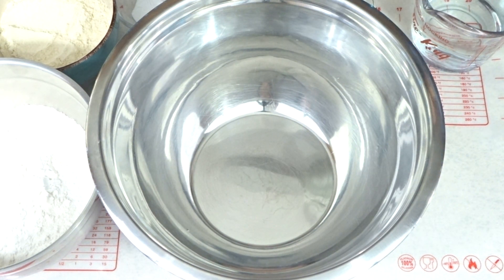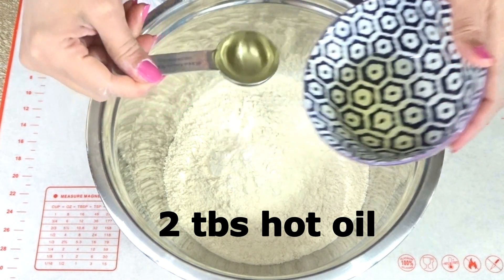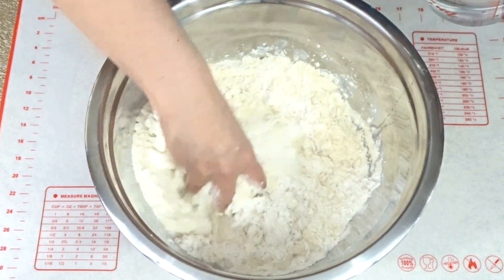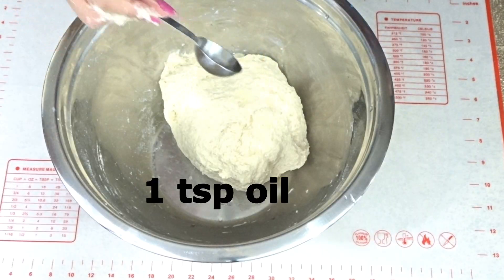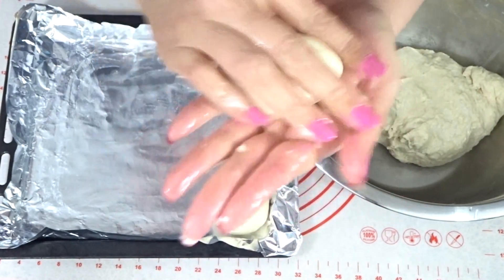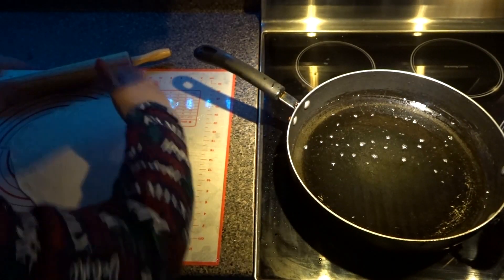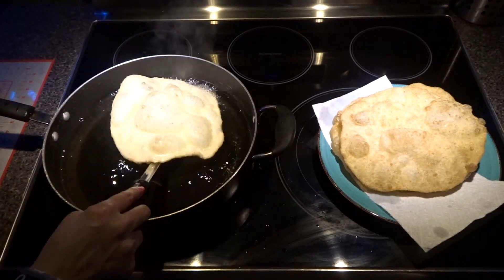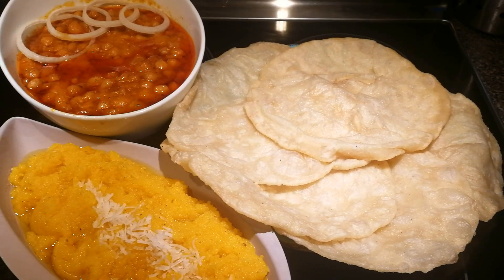How To Make SOFT Puri | Perfect for Breakfast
Hi, Welcome back to Let's Cook with Honey. So, in today's video, we are doing How To Make SOFT Puri | Perfect for Breakfast.

♥️ Ingredients
1) 2 cups of all purpose flour
2) 1 cup of whole wheat flour
3) 2 Tbs of hot oil + 1 more tsp oil
4) 2 Tbs of yogurt
5) 1 tsp salt
6) 1/4 tsp of baking powder
7) warm water

♥️Other Ingredients
1) Oil for frying